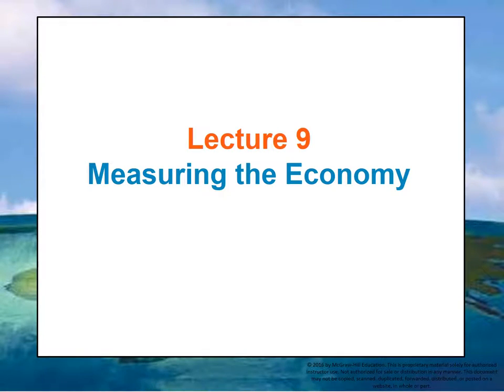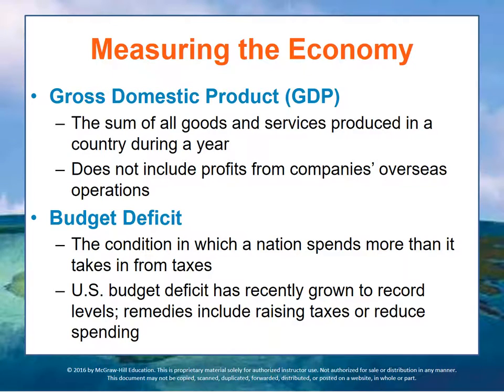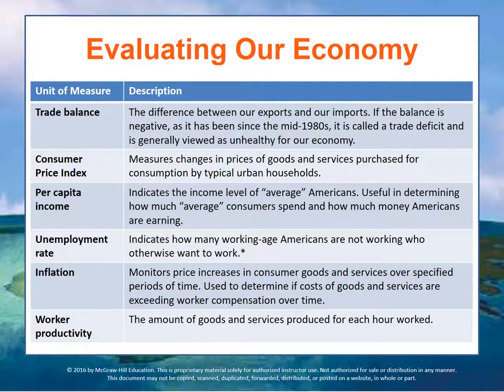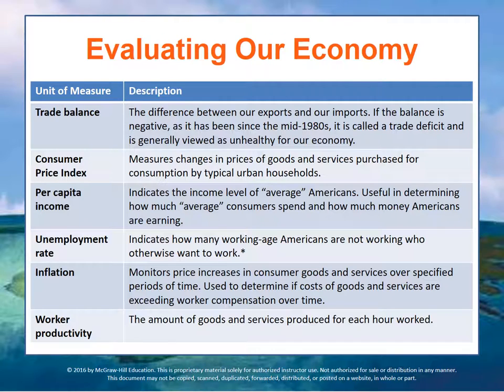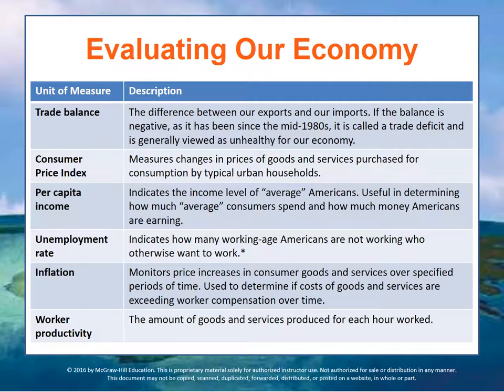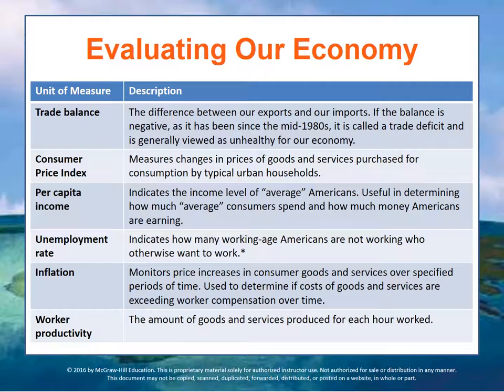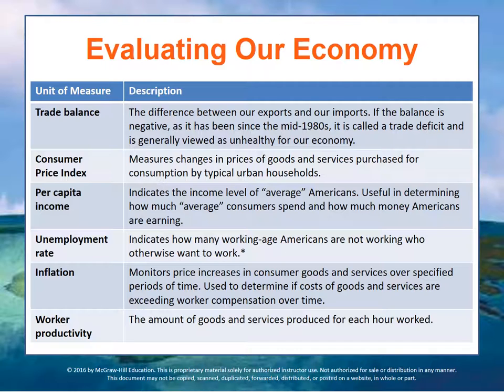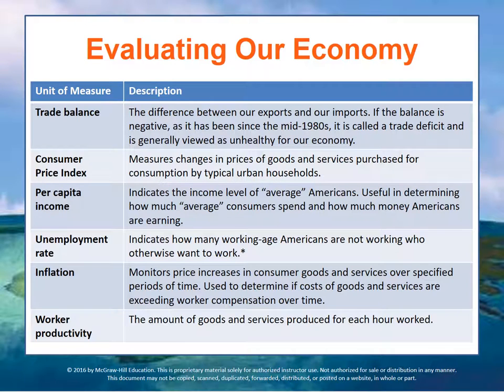162 Business and Society - Module 1 Lecture 9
Measuring the Economy